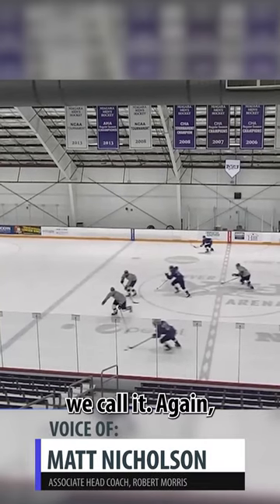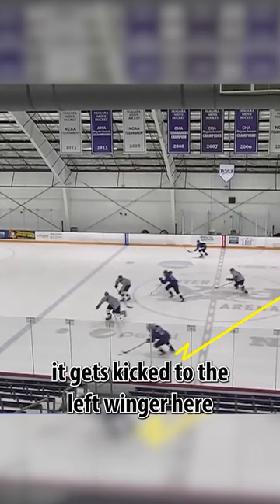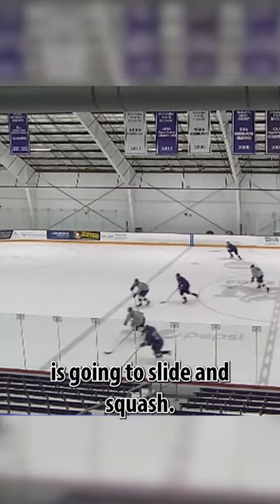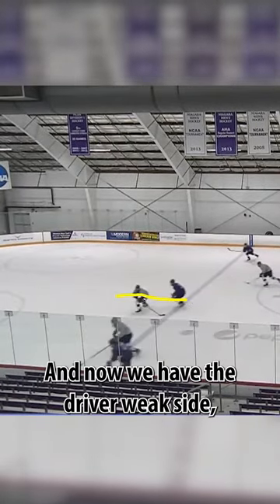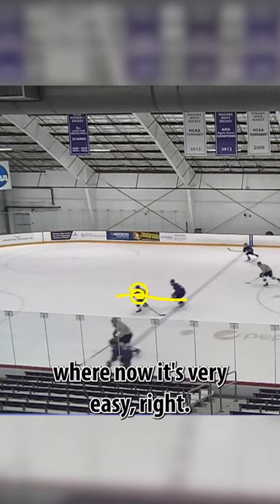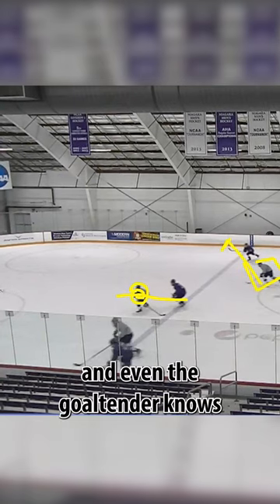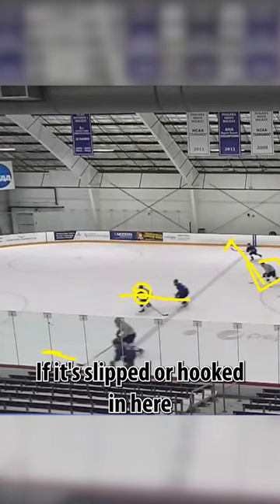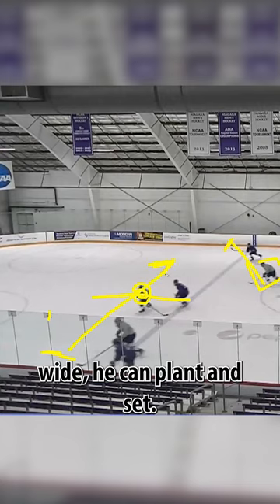Eliminate Attacking Forwards with the “Slide and Squash”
Robert Morris Associate Head Coach Matt Nicholson explains how defencemen can defend the rush with the "slide and sqaush" tactic.